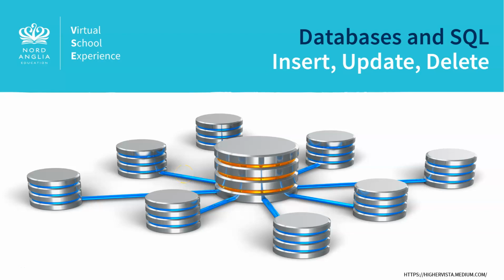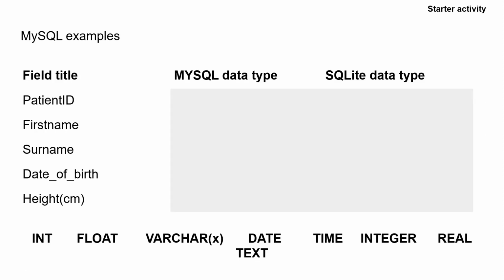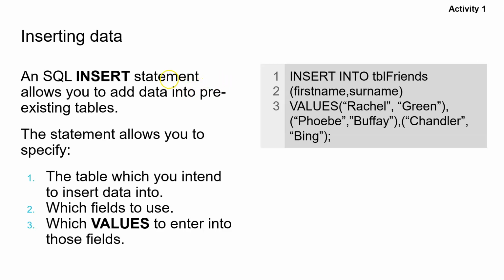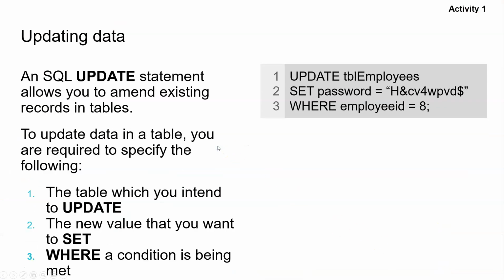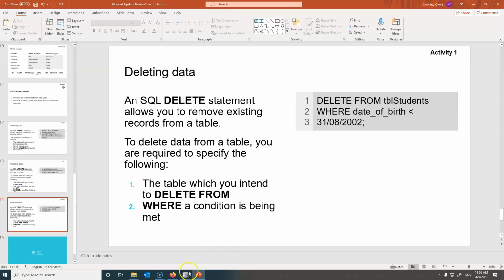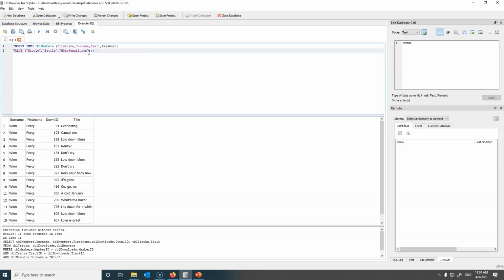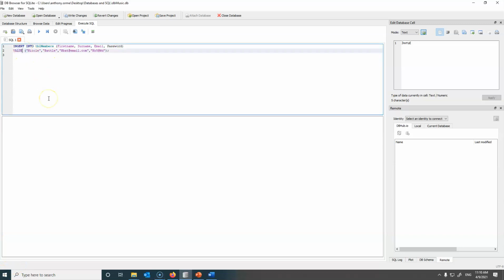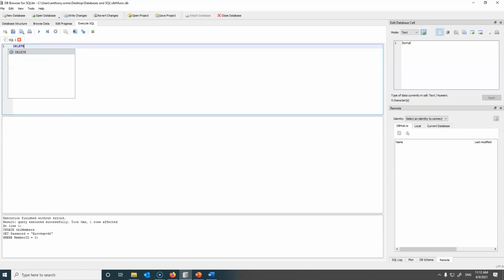Insert Update Delete Constructing